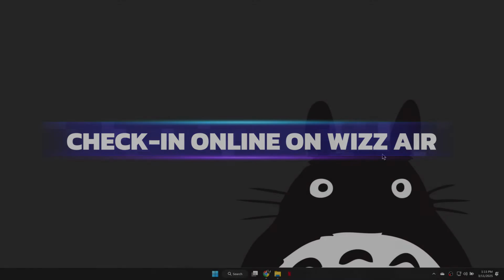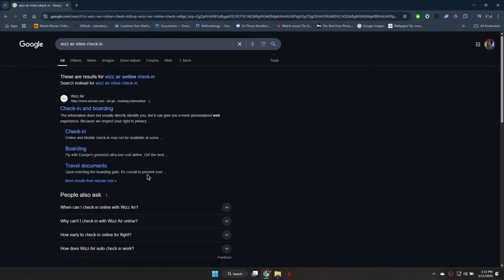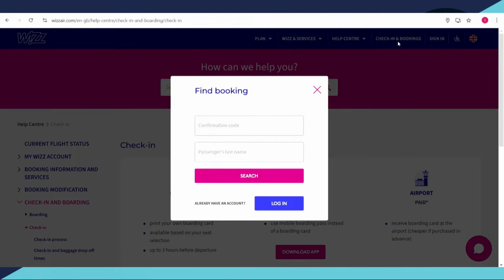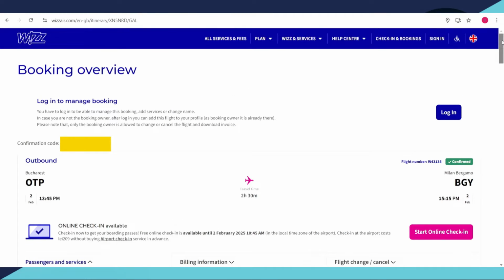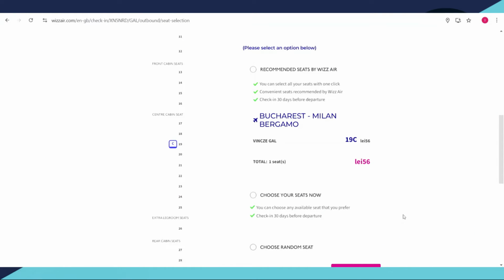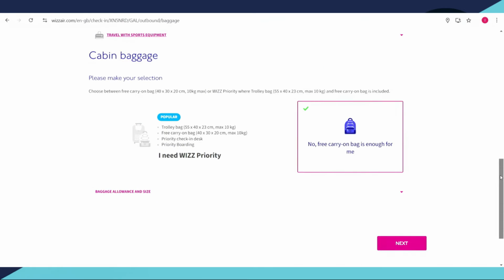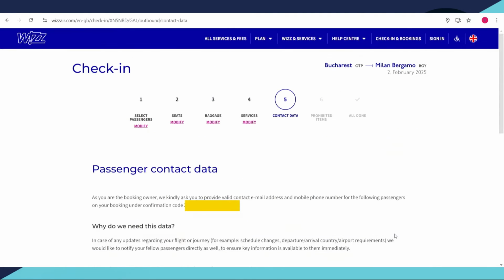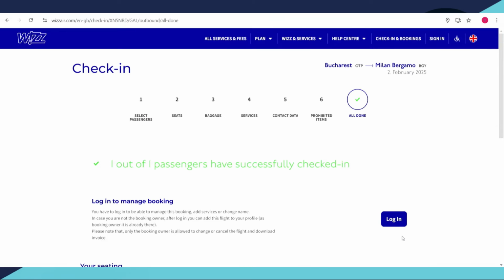How To Check In Online On Wizz Air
In this video, I’ll show you how to check in online on Wizz Air step by step. Whether you're using the Wizz Air app or website, I’ll guide you through the easiest way to complete your check-in, get your boarding pass, and avoid extra airport fees.